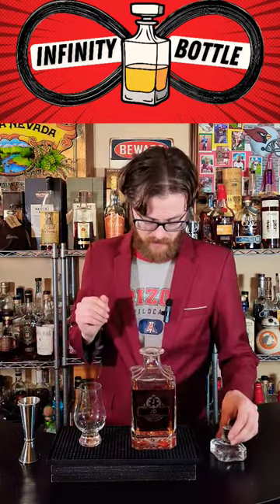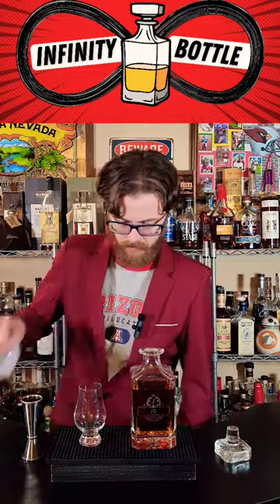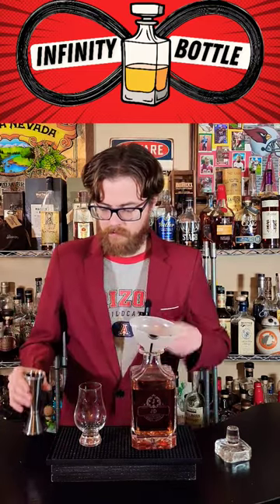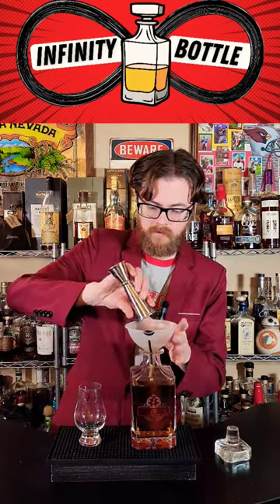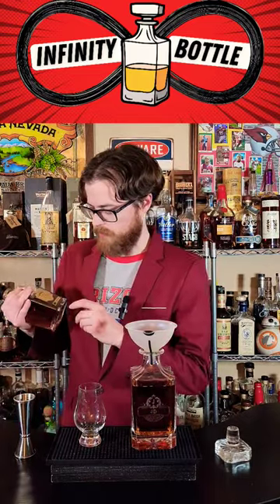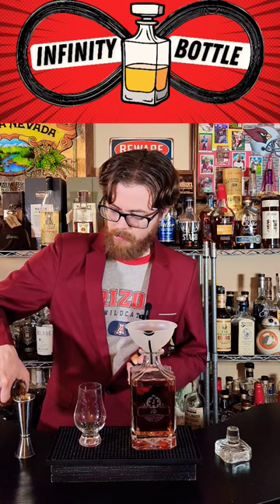Infinity Bottle Part 2!